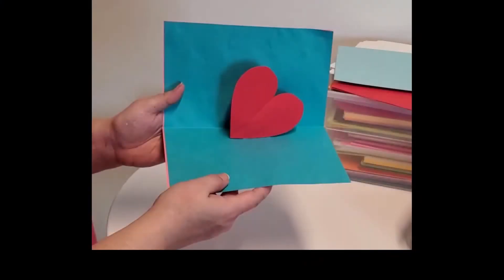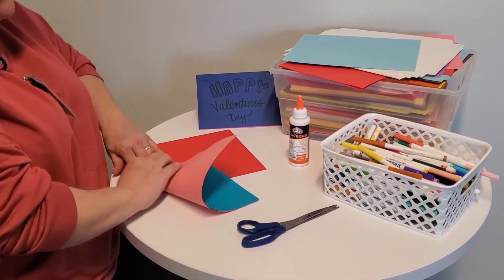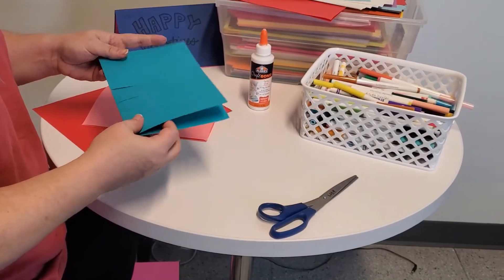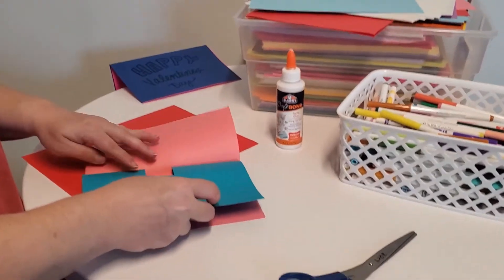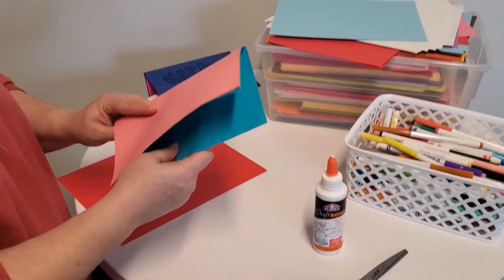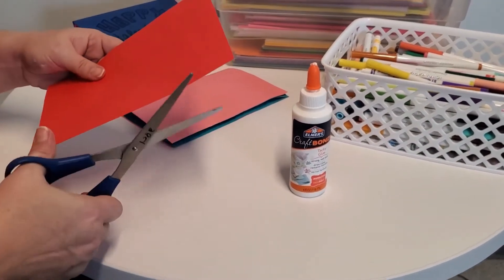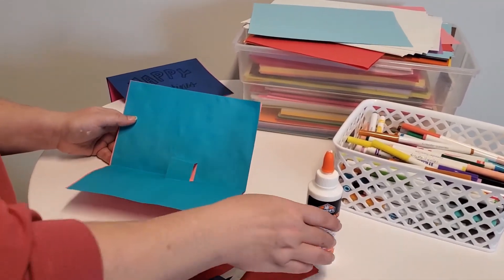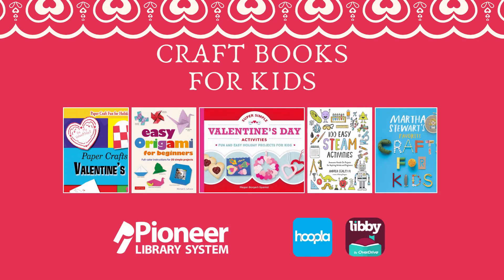Valentine Pop Up Card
Learn how to make a Valentine popup card.